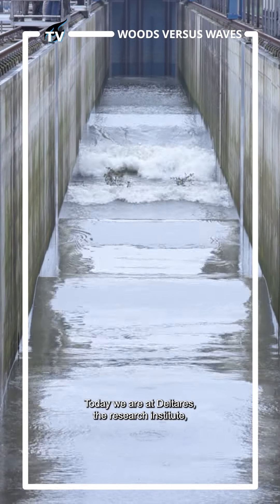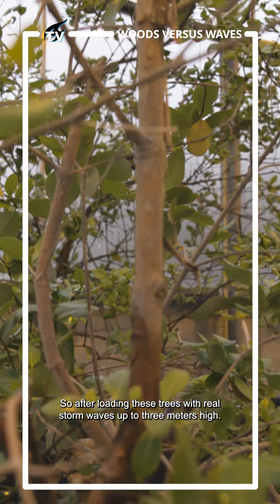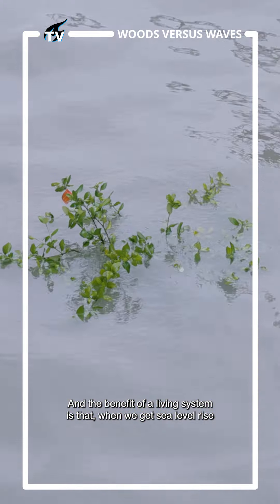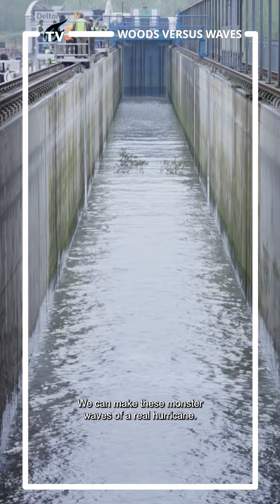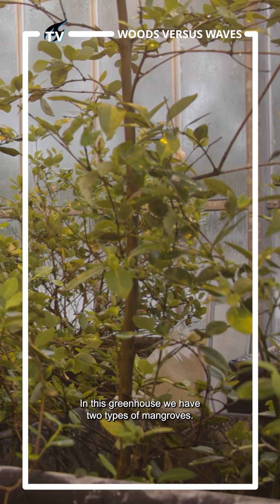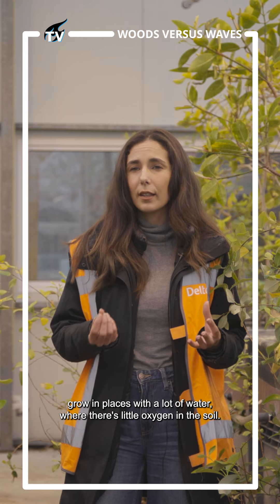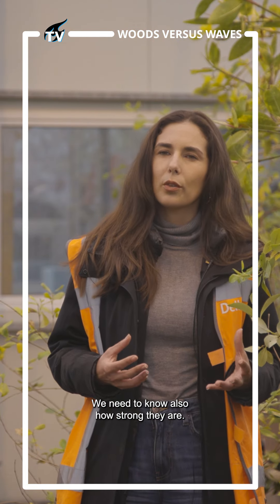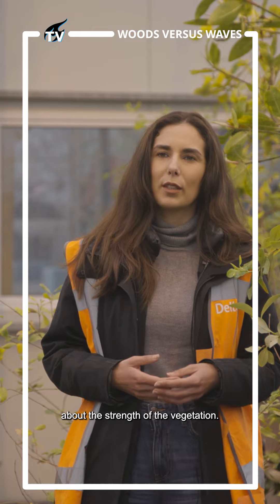Experiment: Wood versus Waves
This video showcases a research project at the Delta Iris Research Institute, where scientists are testing the resilience of real mangrove trees against powerful storm waves in a large wave flume. The experiment aims to determine if mangroves can withstand waves up to three meters high and how their natural adaptability can help protect coastlines from sea level rise due to climate change. The video also explains the unique root systems of two types of mangroves, Abysenia and Resofora, and highlights the importance of these tests in understanding the strength of mangrove vegetation during storms.